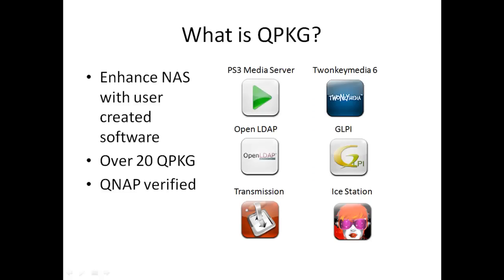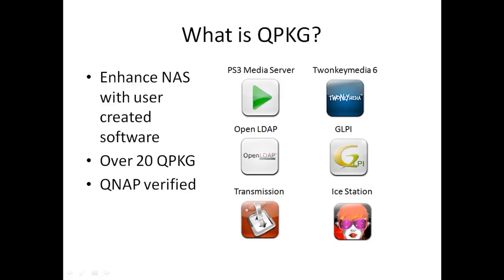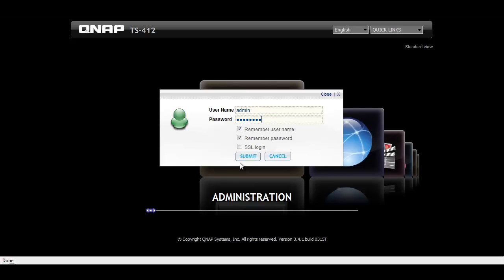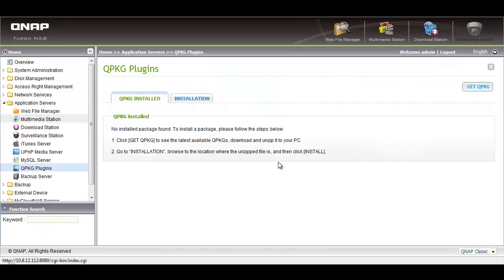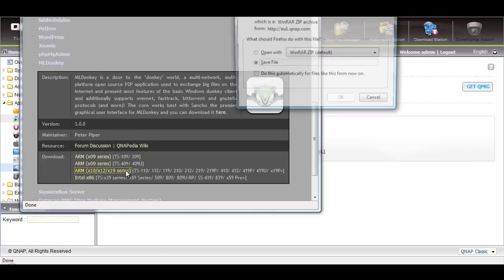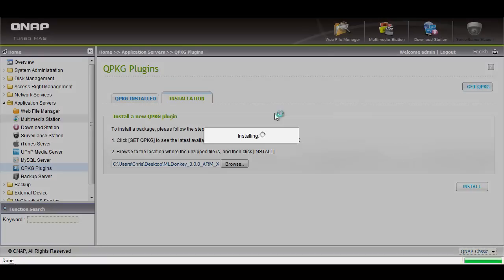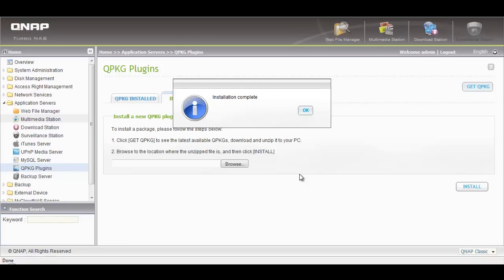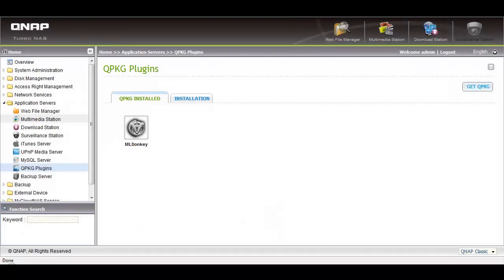QNAP Turbo NAS QPKG